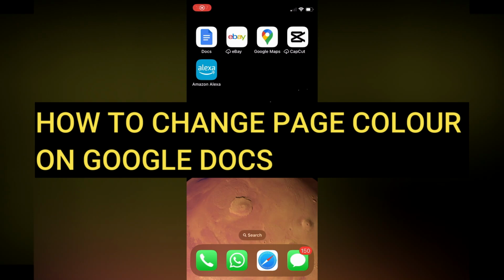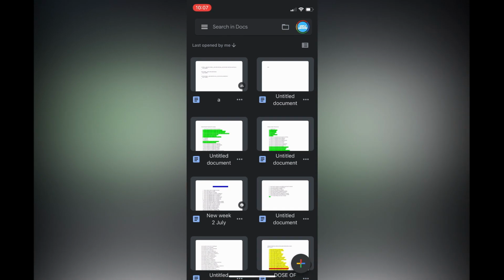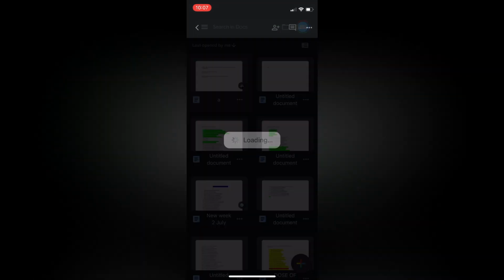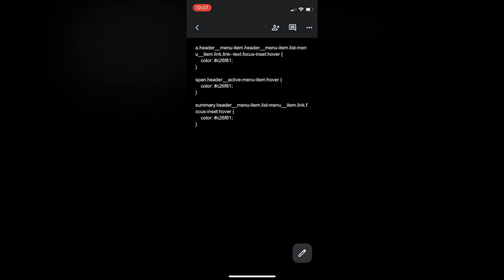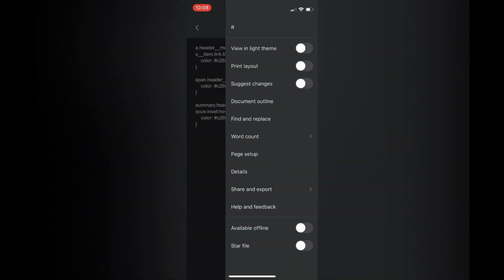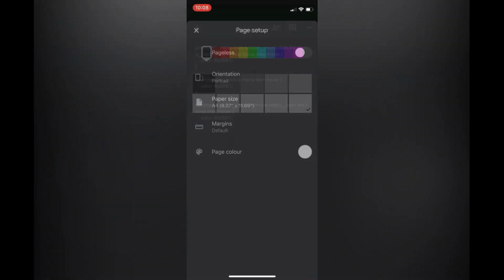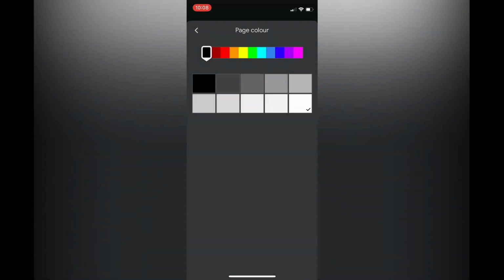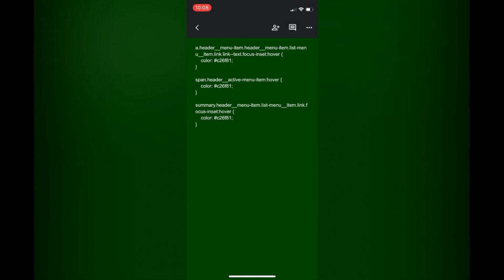HOW TO CHANGE PAGE COLOUR ON GOOGLE DOCS